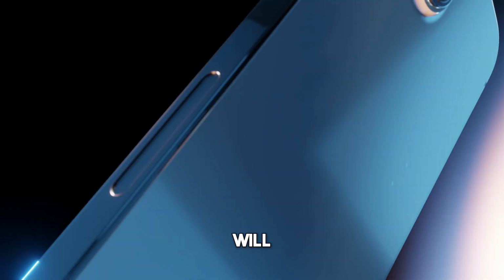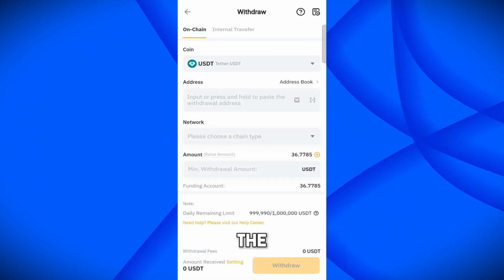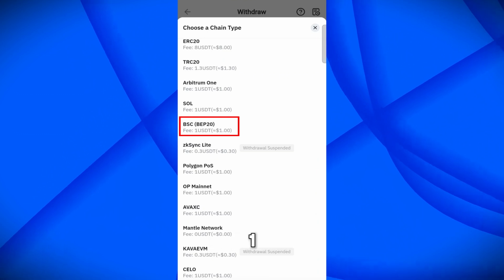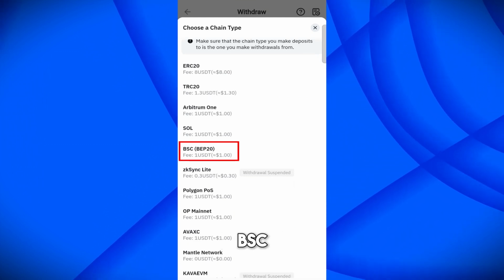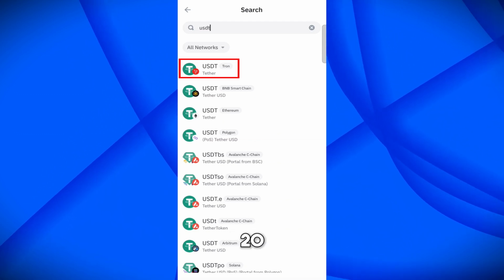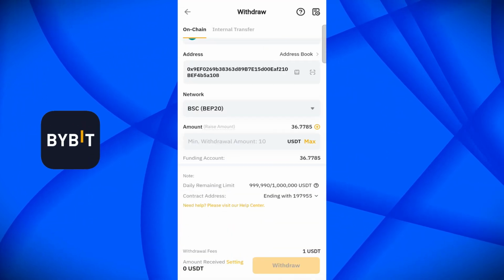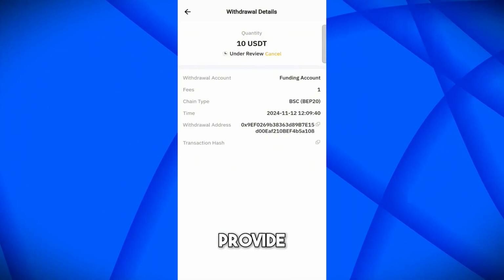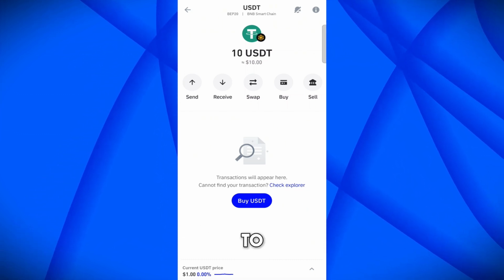How to Transfer Crypto from Bybit to Trust Wallet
Learn how to transfer cryptocurrency from Bybit to Trust Wallet in a few easy steps. This guide walks you through locating your Trust Wallet address, initiating the withdrawal process on Bybit, and confirming your transaction. Perfect for beginners and advanced users, this video simplifies the process of moving Bitcoin, Ethereum, or other tokens to a secure wallet like Trust Wallet. Follow these steps for a smooth and safe transfer.